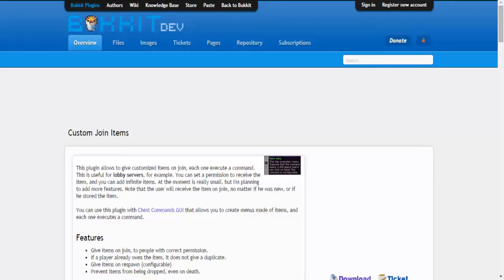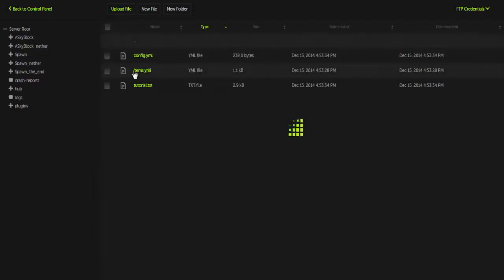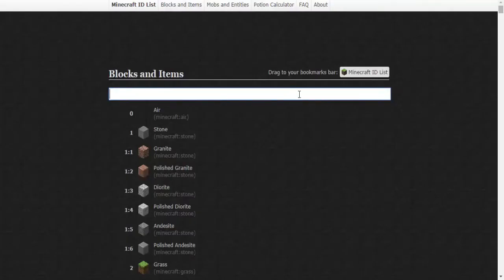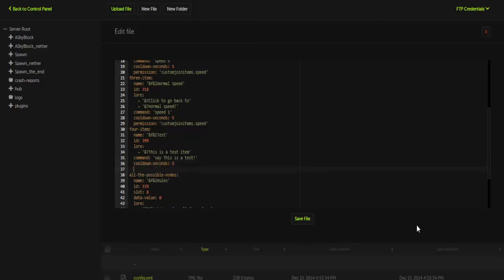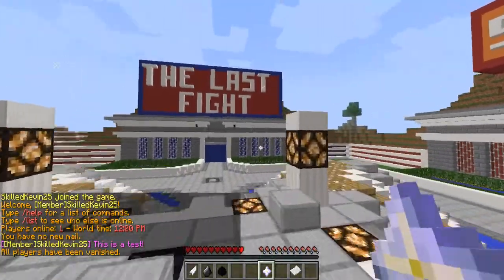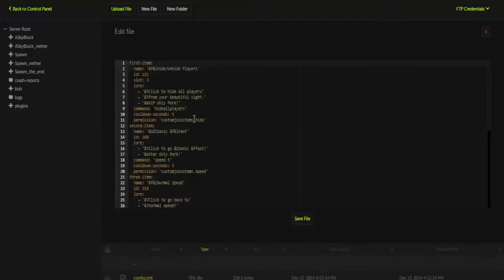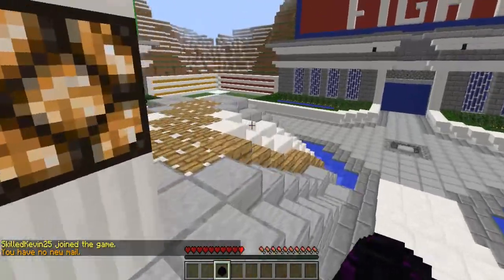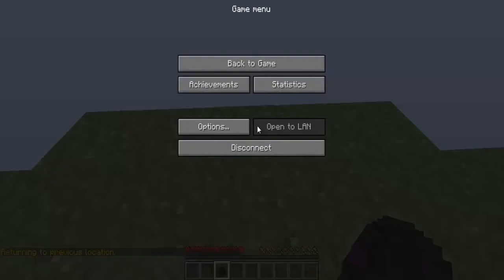CustomJoinItems Bukkit Plugin How to Use 1.11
This is a video commentary guide on how to use and configure CustomJoinItems!